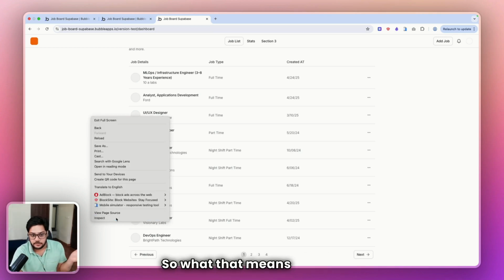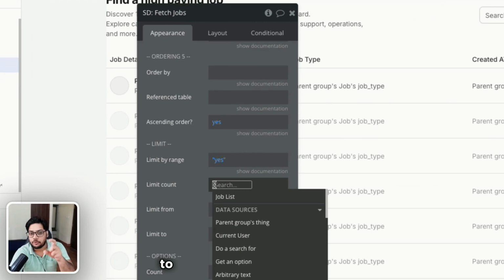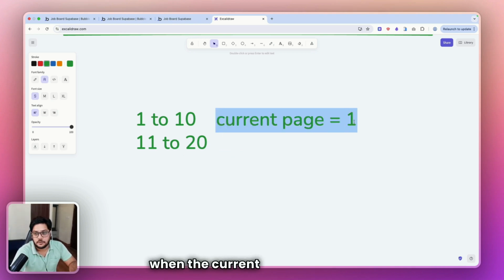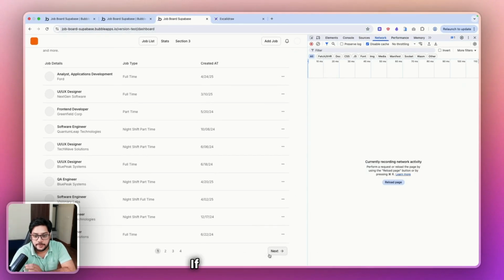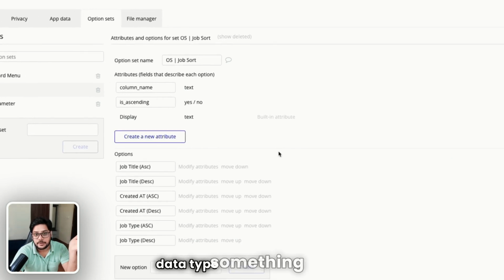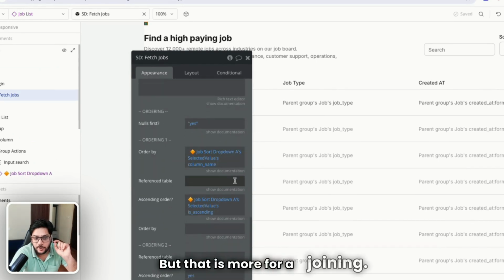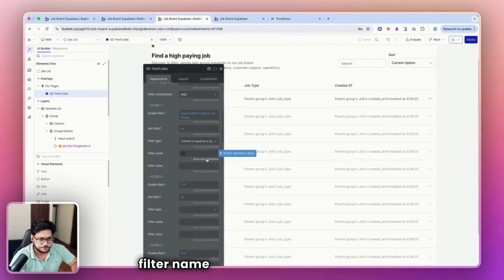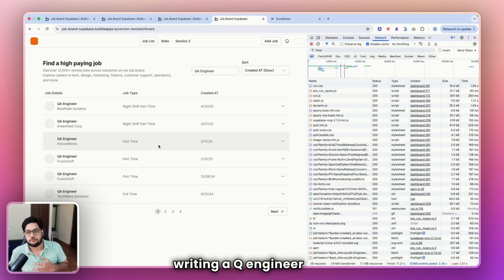Database Pagination and Sorting Explained (Bubble.io + Supabase Demo)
Pagination and sorting are essential for any app or dashboard that handles a lot of data. In this video, I break down exactly how to add these features to your project, whether you’re using Bubble, Supabase, or a custom stack. You’ll see real examples, code walkthroughs, and pro tips that will save you hours of debugging.

Here’s what you’ll learn:

✅ Why pagination matters for user experience and performance
✅ Different methods: Offset, cursor-based, and more
✅ How to build “Next” and “Previous” buttons that work flawlessly
✅ Adding sorting with dropdowns and custom logic
✅ Live demo with practical examples

👉 Chapters:
00:00 - Introduction: Why Pagination & Sorting Matter
01:10 - How Pagination Works (Offset, Limit, Pages)
03:30 - Implementing Pagination in Bubble/Supabase
06:00 - Live Demo: Next/Prev Buttons
08:15 - Adding Sorting: How & Why
10:05 - Sorting with Dropdowns (Real Example)
12:20 - Common Pitfalls & Best Practices
14:00 - Recap & Final Tips
15:00 - Outro: Next Steps